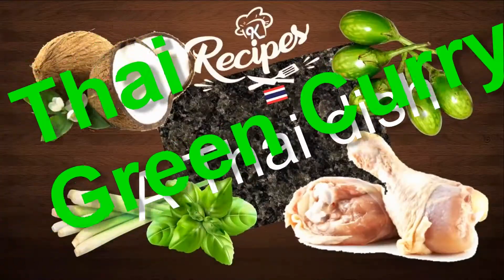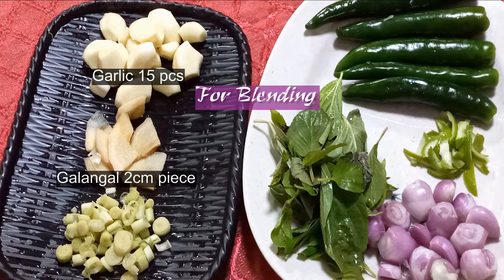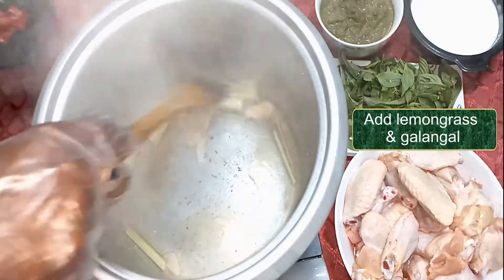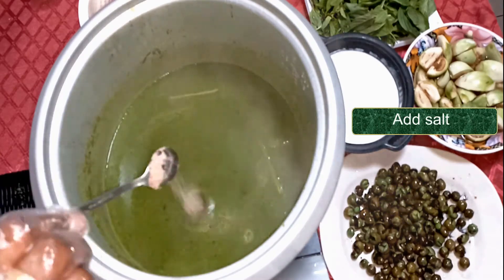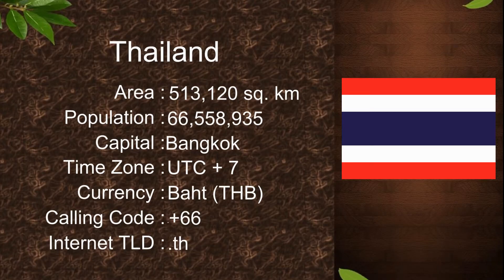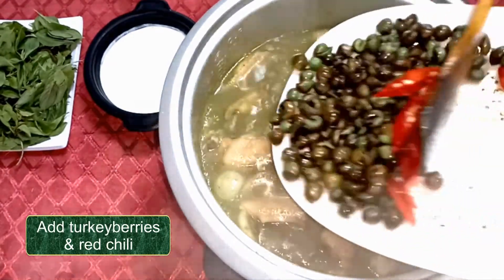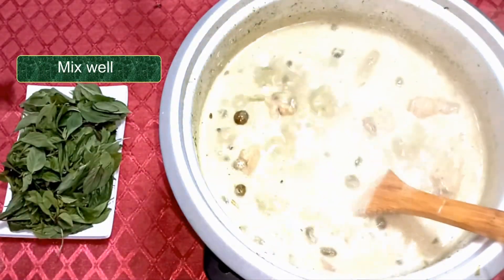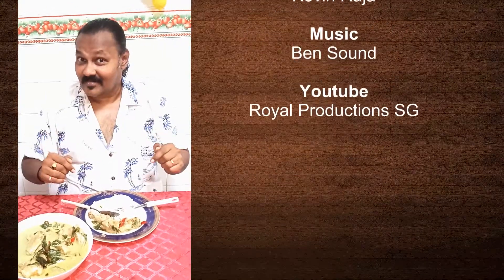Green Curry, a Thai dish @ Kevin's Kitchen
Episode 6. A Thai dish, Green Curry. Cook this easy dish at home and enjoy with your family. More international cuisines in our channel in coming weeks.

Filmed and edited by Kevin Raja
Produced by Royal Productions (Singapore)